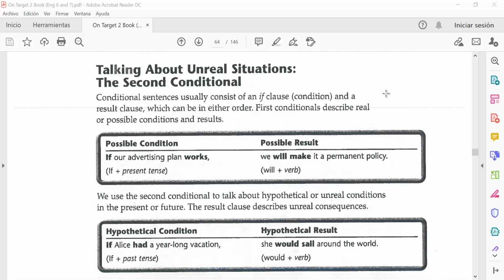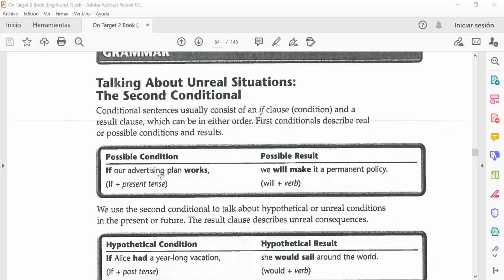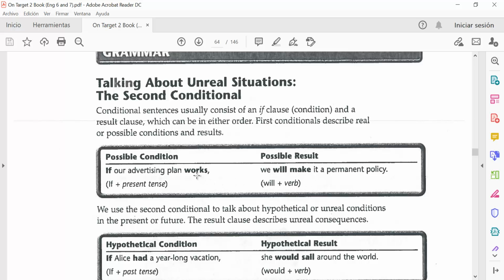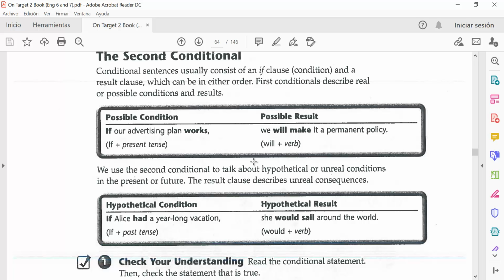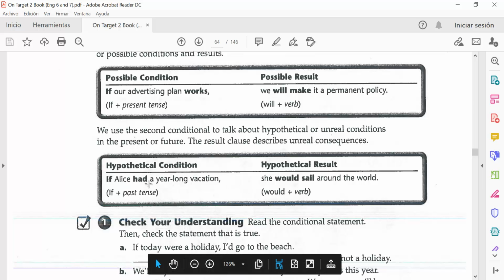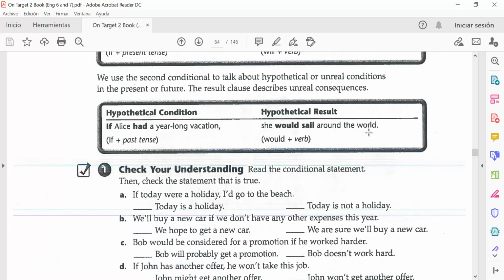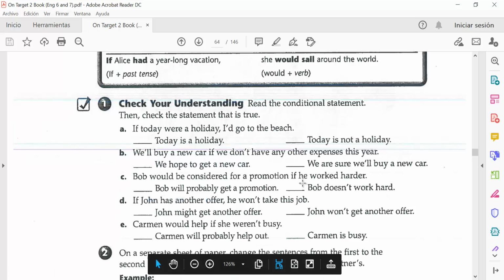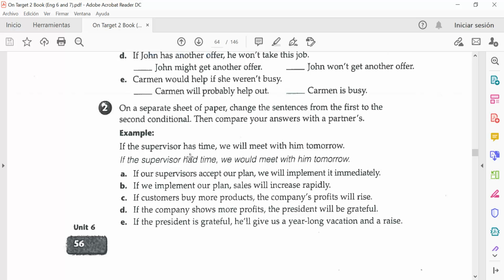English 6 3-20 The Second Conditional